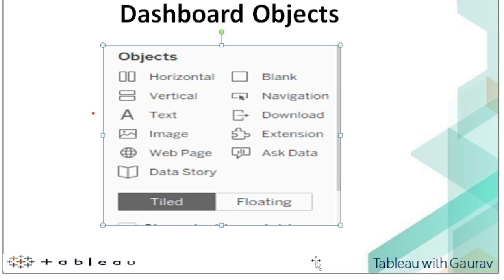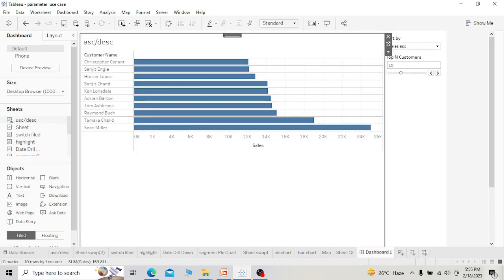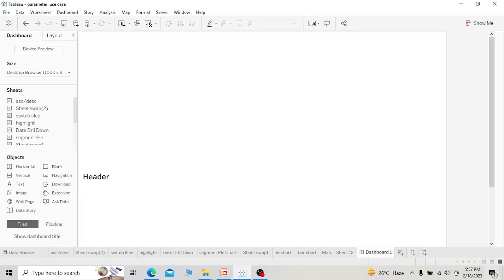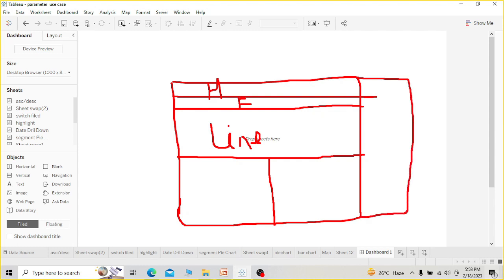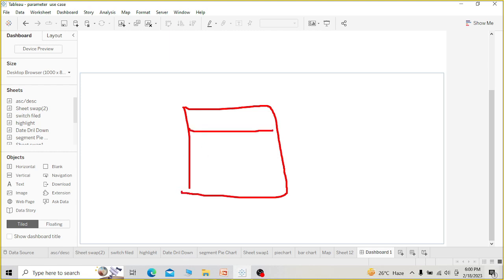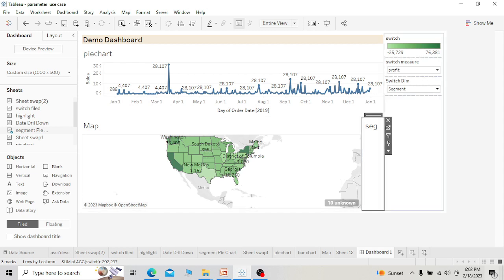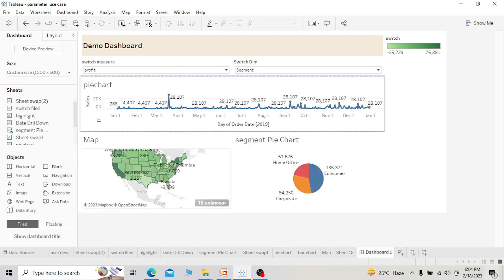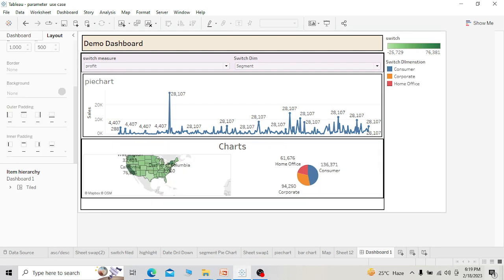13.Dashboard Objects | First Dashboard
In this video, we will Explore everything related to Tableau Dashboard.
All the objects Tiled VS FLOAT